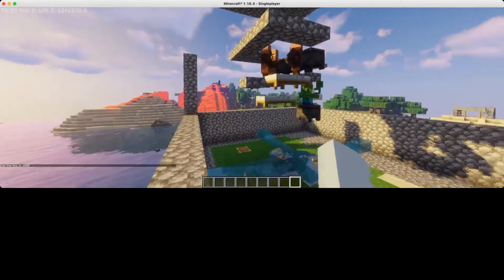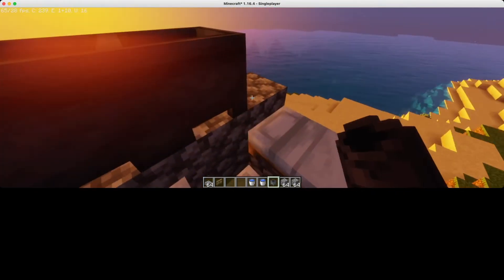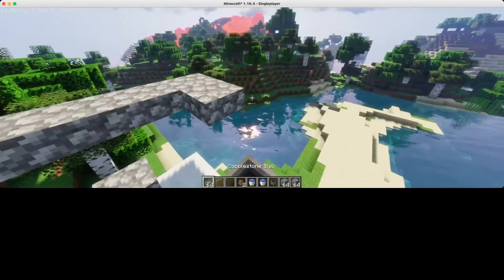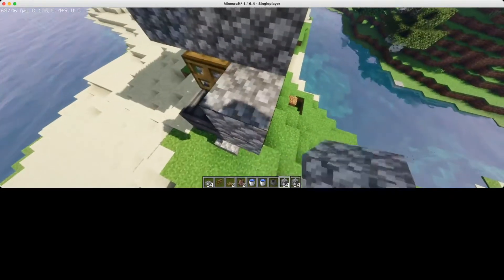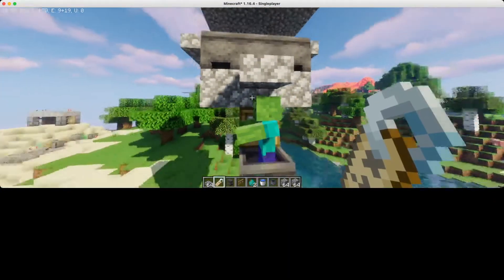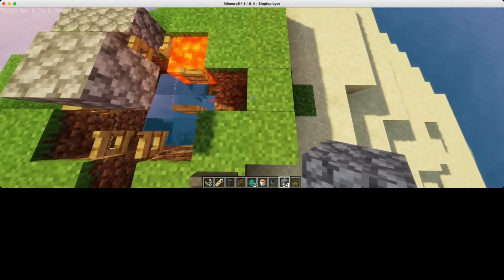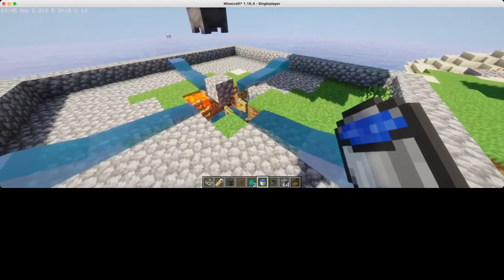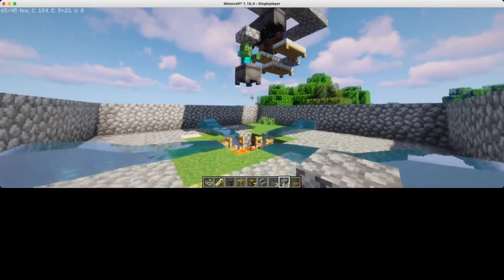Easy & Powerful Minecraft Iron Farm 1.16 (STILL WORKS LATEST VERSION)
This farm was originally made in the 1.16 Java edition. However, I found it to work in other newer versions. Unfortunately, I have not tested it on bedrock or older versions.